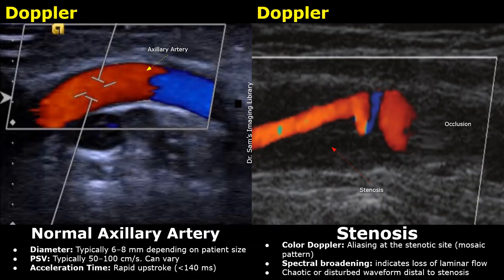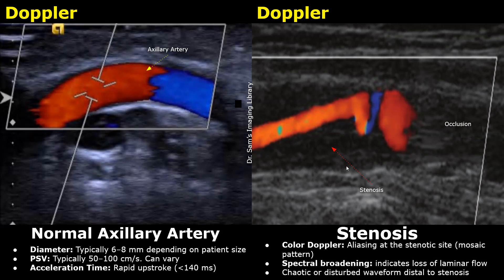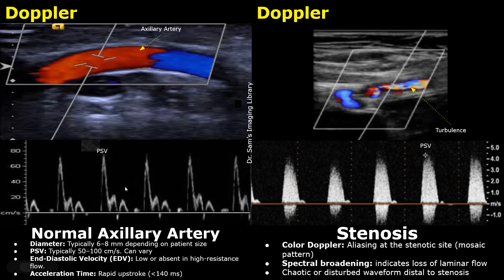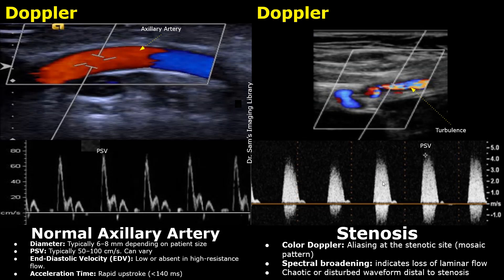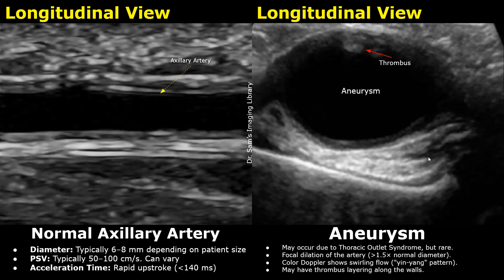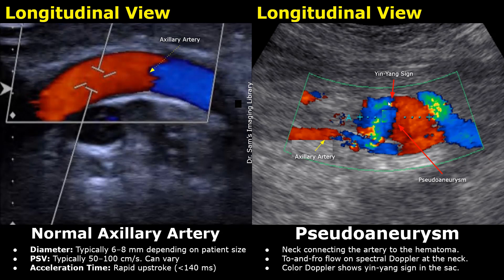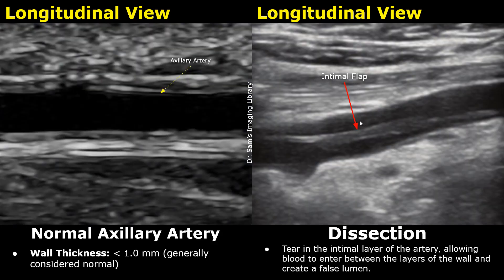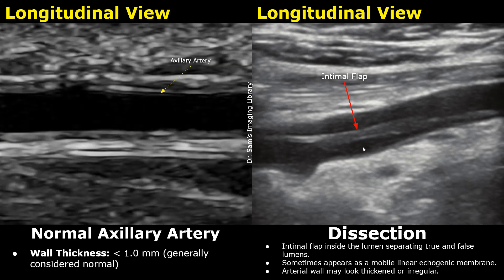Axillary Artery B-Mode, Color & Spectral Doppler Ultrasound Normal Vs Abnormal Image Appearances USG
*Cases
0:00 - Stenosis
4:24 - Aneurysm
5:04 - Pseudoaneurysm
6:01 - Vasculitis
6:53 - Dissection

Normal Axillary Artery:
Diameter: Typically 6–8 mm depending on patient size
PSV: Typically 50–100 cm/s. Can vary
End-Diastolic Velocity (EDV): Low or absent in high-resistance flow.
Acceleration Time: Rapid upstroke ( less than 140 ms)

Stenosis:
Color Doppler: Aliasing at the stenotic site (mosaic pattern)
Spectral broadening: indicates loss of laminar flow
Chaotic or disturbed waveform distal to stenosis
Mild stenosis: 1.5× normal PSV
Moderate stenosis: 2× normal PSV
Severe stenosis: More than 3× normal PSV (often greater than 300 cm/s)

Aneurysm:
May occur due to Thoracic Outlet Syndrome, but rare.
Focal dilation of the artery ( more than 1.5× normal diameter).
Color Doppler shows swirling flow ("yin-yang" pattern).
May have thrombus layering along the walls.

Pseudoaneurysm:
Blood collects outside the arterial wall but is still contained by the surrounding tissues. It forms when there is a breach in the arterial wall, typically from trauma, surgery, or an arterial puncture, allowing blood to escape the vessel but remain confined near it.
Neck connecting the artery to the hematoma.
To-and-fro flow on spectral Doppler at the neck.
Color Doppler shows yin-yang sign in the sac.

Vasculitis:
Concentric wall thickening with or without stenosis.
Reduced or absent flow in severe cases.
Long segments of narrowed artery.

Dissection:
Tear in the intimal layer of the artery, allowing blood to enter between the layers of the wall and create a false lumen.
Intimal flap inside the lumen separating true and false lumens.
Sometimes appears as a mobile linear echogenic membrane.
Arterial wall may look thickened or irregular.